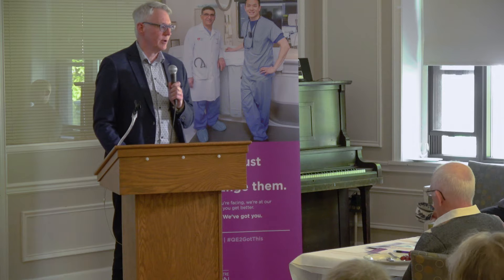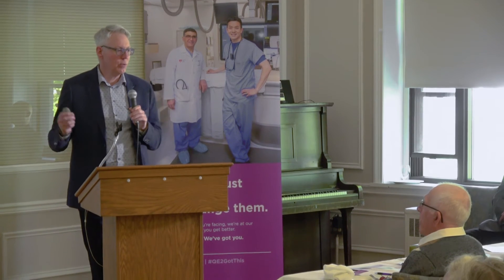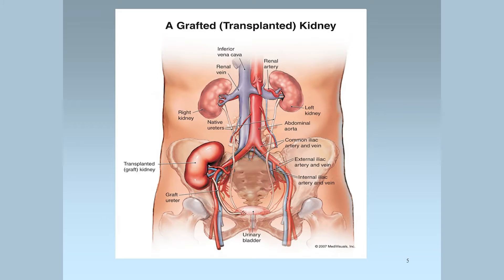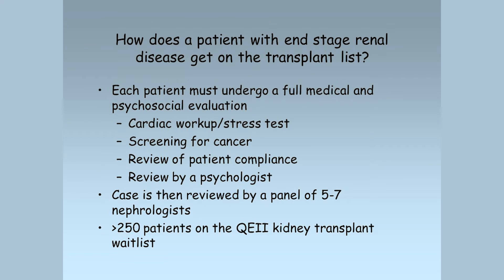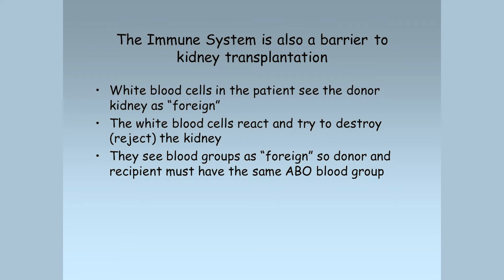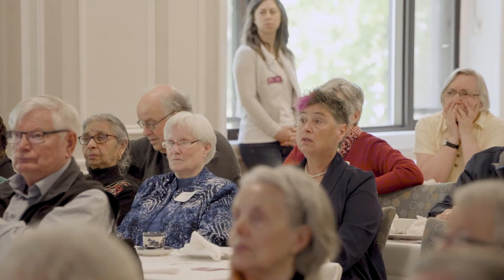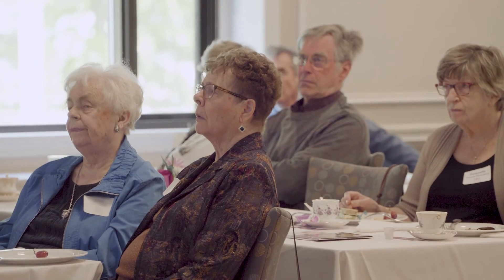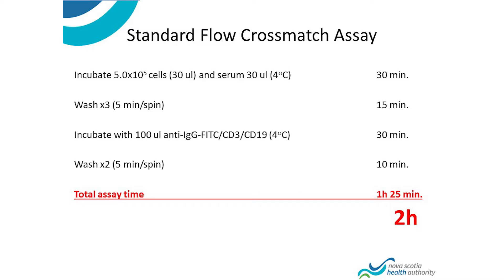QEII Talks: Halifax Protocol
In this episode of QEII Talks, join Dr. Robert Liwski, QEII hematological pathologist, and Dr. Kenneth West, QEII nephrologist, to learn about the Halifax Protocol – developed by Dr. Liwski and his team. The Halifax Protocol reduces the time it takes to confirm an organ match by 70 per cent, improving outcomes for organ transplantation patients across the globe.